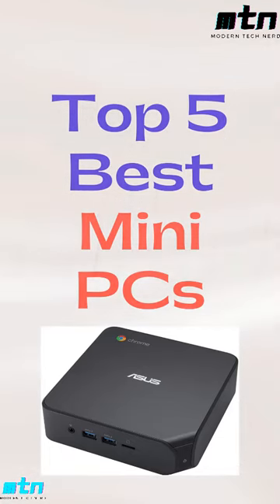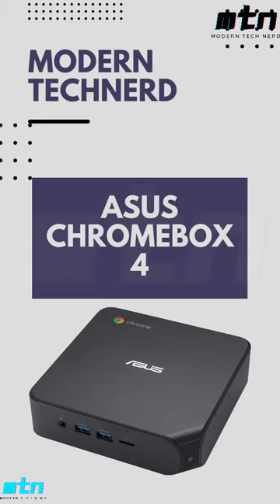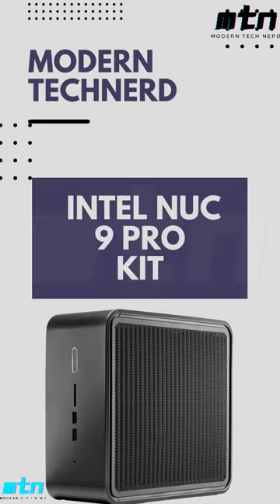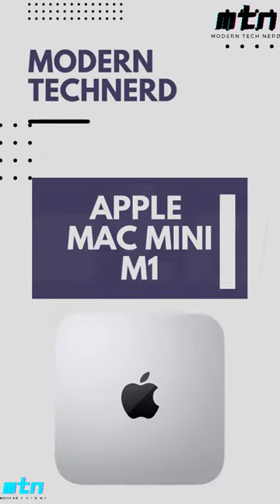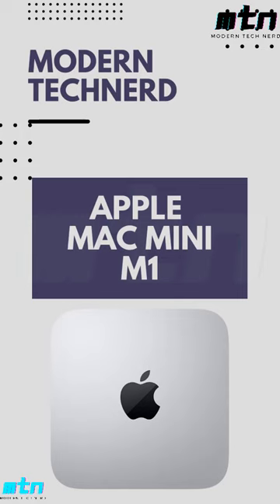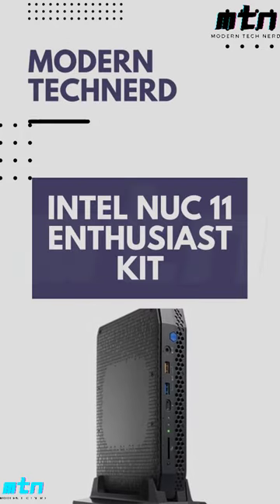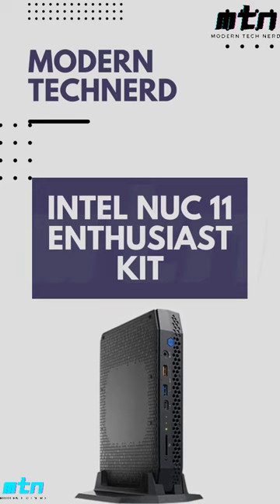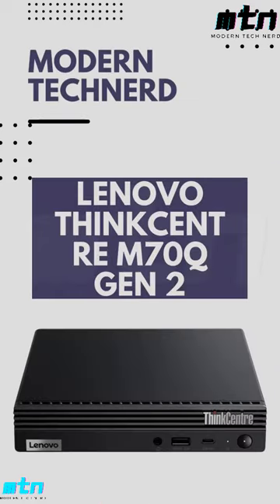Top 5 Best Mini PCs review in 30 seconds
👉 - Asus Chromebox 4 ➜
👉 - Intel NUC 9 Pro Kit ➜
👉 - Apple Mac Mini M1 ➜
👉 - Intel NUC 11 Enthusiast Kit ➜
👉 - Lenovo ThinkCentre M70q Gen 2 ➜

Here are the top 5 best mini PCs for 2022.

Our pick for the best Apple mini PC is the Apple Mac Mini M1.

Our pick for the best Chrome mini PC is the Asus Chromebox 4.

Third place goes to the Intel NUC 11 Enthusiast Kit, our top pick for gaming mini PCs.

This year's best business mini PC goes to Lenovo ThinkCentre M70q Gen 2.

Our pick for the best overall mini PC is Intel's NUC 9 Pro Kit.

🚨 For the latest PC/Laptop Gaming Hardware reviews and Gaming news, head over

Hi there! Welcome to Modern Tech Nerd.

Our primary focus is reviewing trends and gadgets.
Bringing the best and most innovative products to our channel is an important step
it saves you time by addressing everyday problems that you encounter.
From tech products to wearable devices, we cover a wide range of topics.@moderntechnerd

Join us so that you don't miss any of our videos.

Graphics Work Done By Fiverr @shani_awan

Several aspects of this video have not been produced by Modern Tech Nerd. Various sources provided stock footage of products, including manufacturers, fellow creators, and others.

It is free to be a part of this list.

© Content Original Copyright ModernTechNerd®